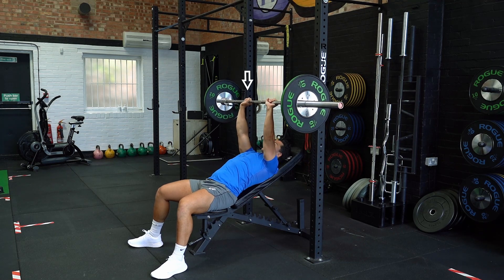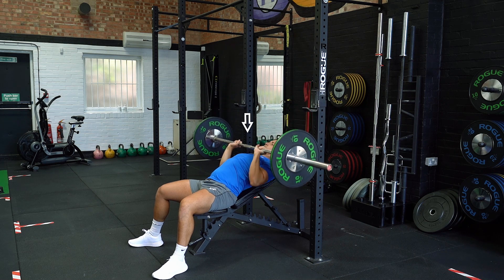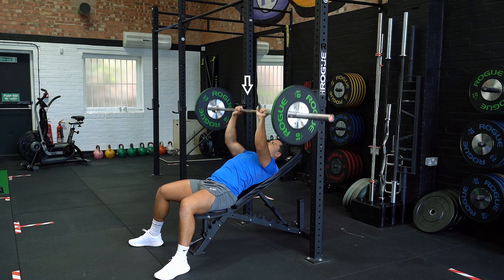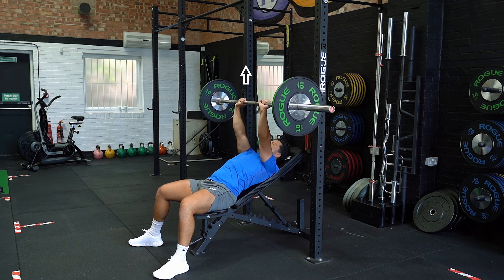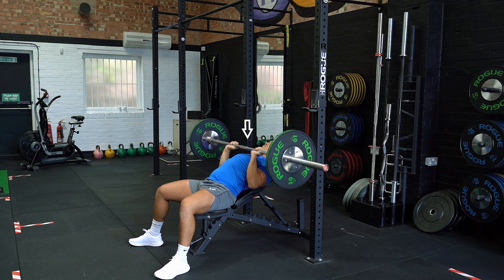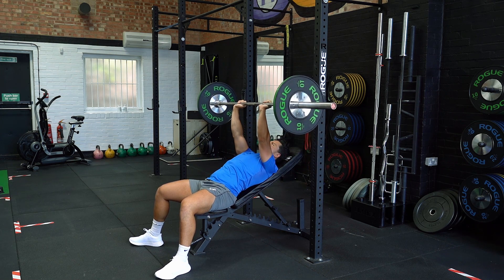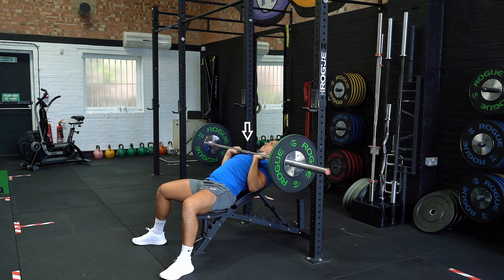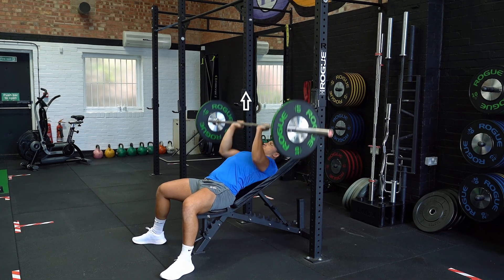Barbell Close Grip Incline Bench Press | Chest | Strength and Conditioning Exercises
Lie on the bench with your feet slightly wider than shoulder width apart to create a stable base with your head on the top of the bench, arms are straight with the shoulder blades retracted and hands in a narrow overhand grip. Slowly lower the bar to your chest and aim for the sternum, touch the bar with your chest while ensuring your elbows don't flare outwards and that they remain tucked close to your body. Press the bar up vertically back to the starting position and repeat.